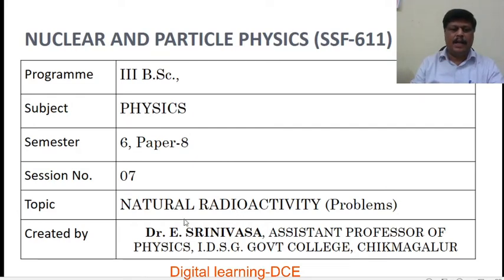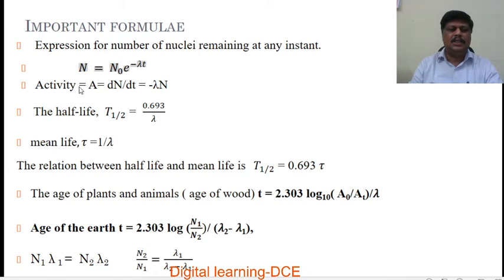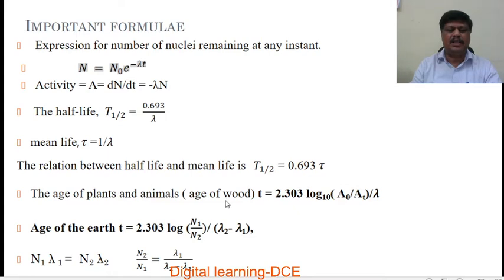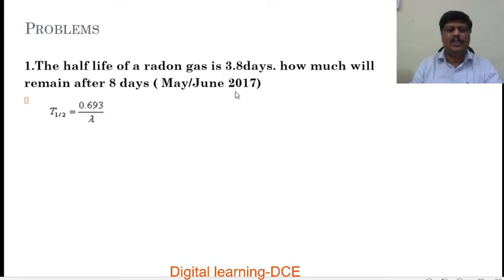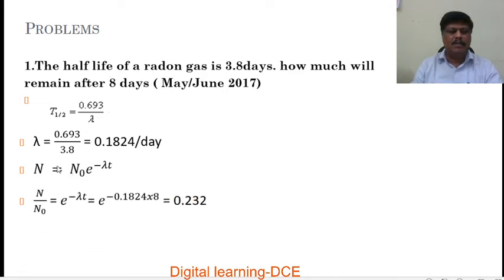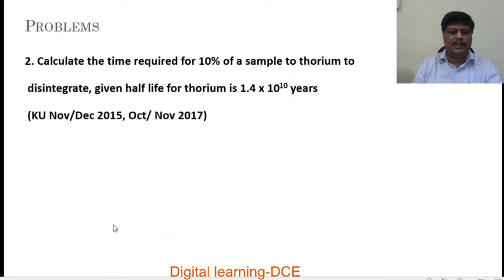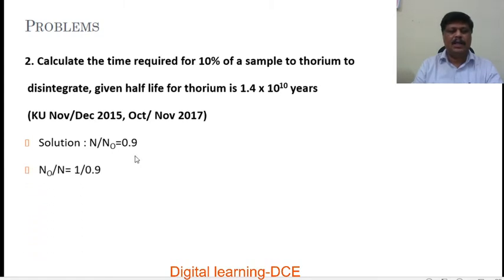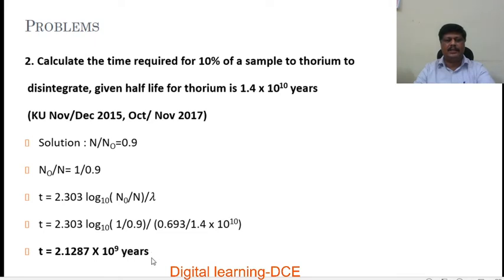III B Sc, Physics, Natural Radioactivity, Session 07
III B Sc, Physics, Natural Radioactivity, Nuclear & Particle Physics, Session 07
for Kuvempu University students